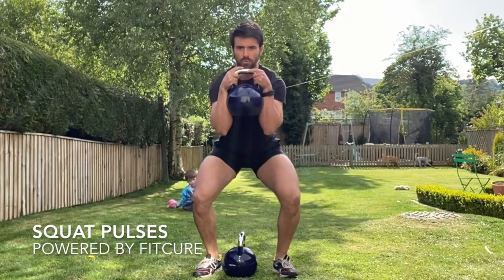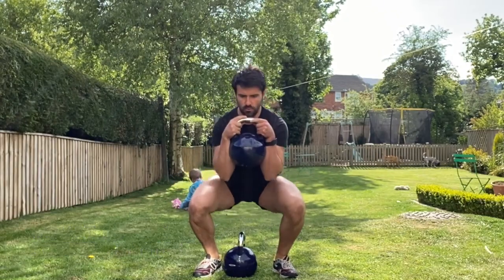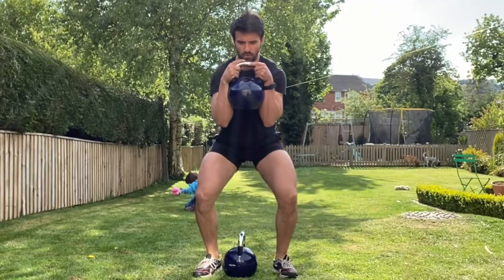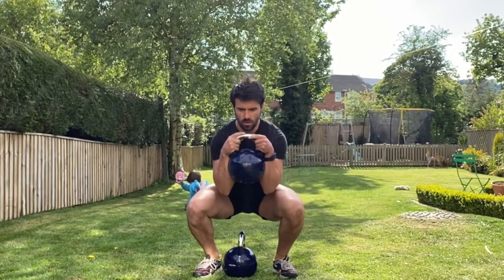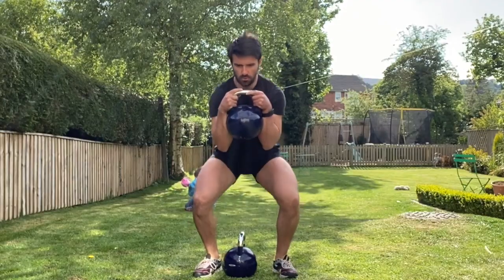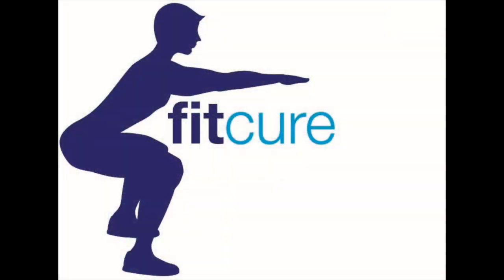Squat Pulses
This video is about Squat Pulses